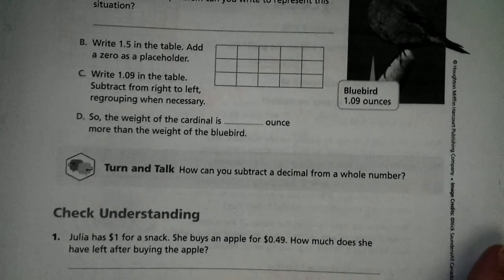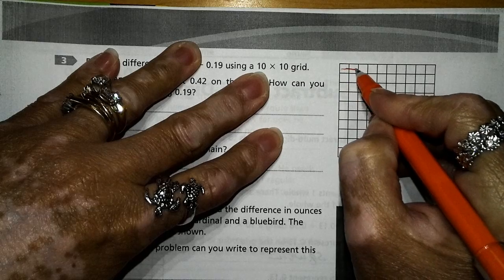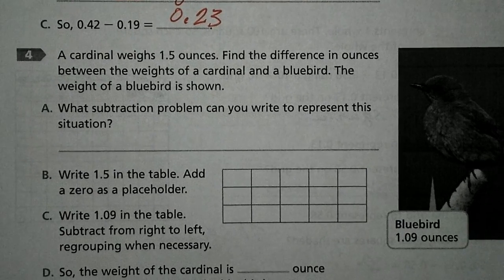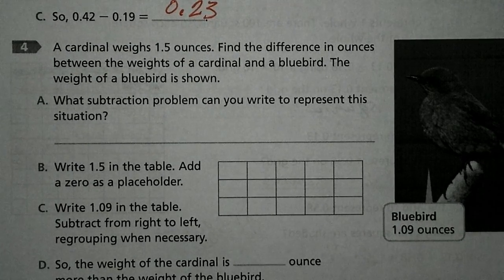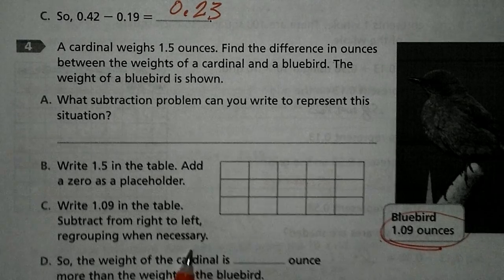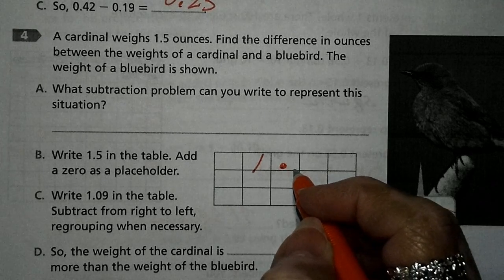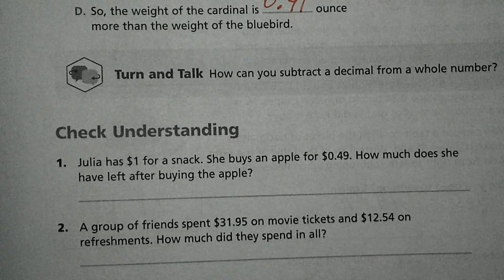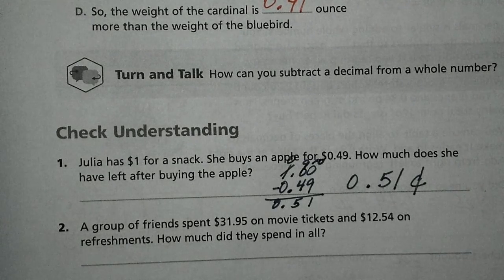Lavelle: Lesson 4.1 Video 6th Grade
Add and Subtract Multi-Digit Decimals